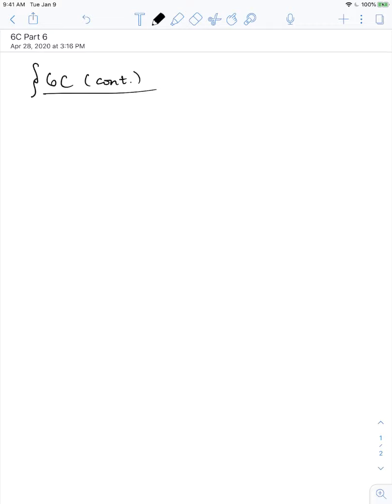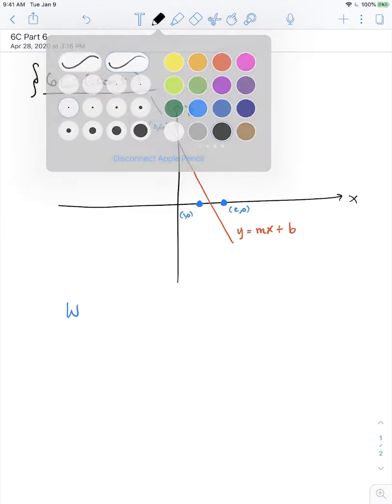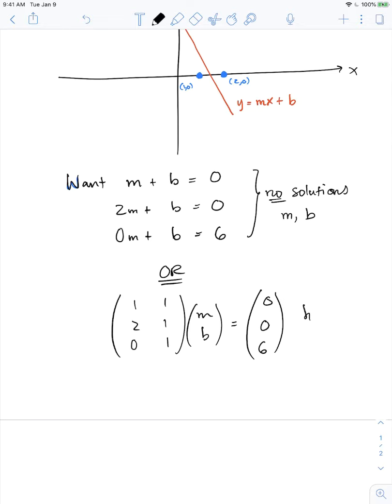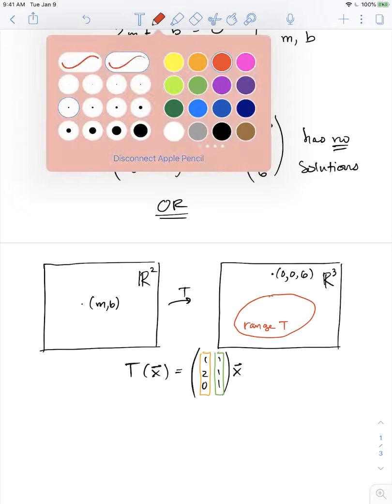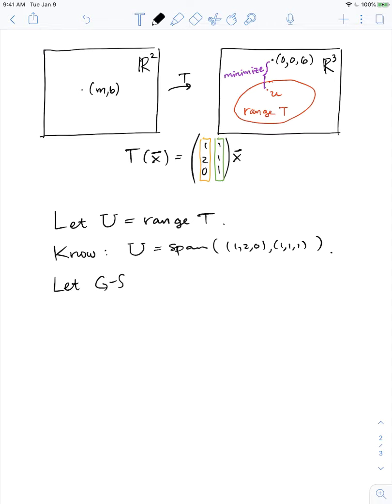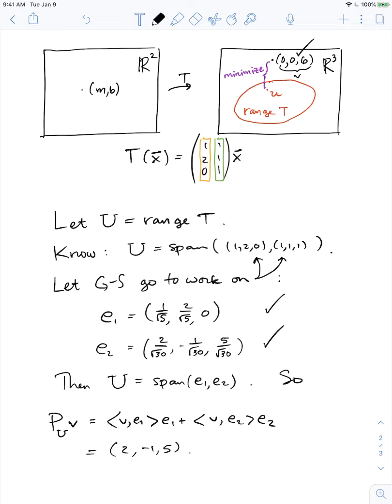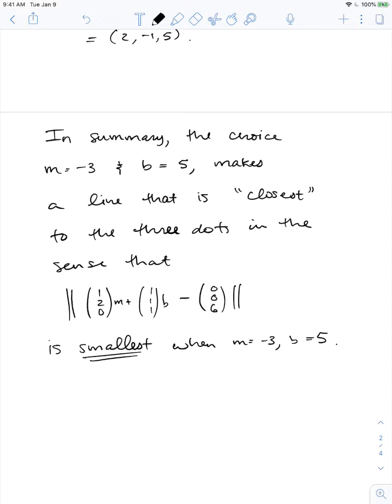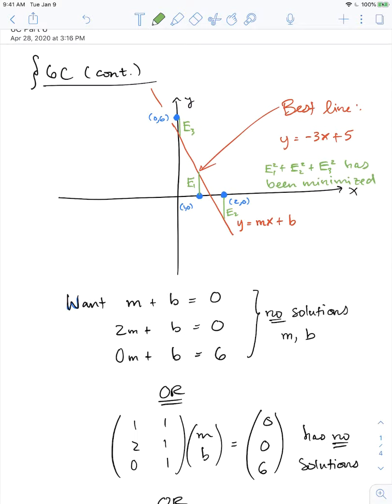6C Part 6: Minimization Example